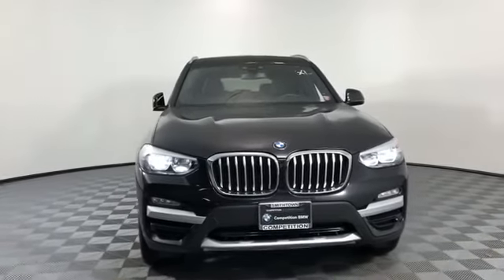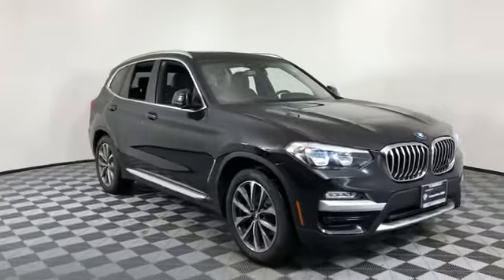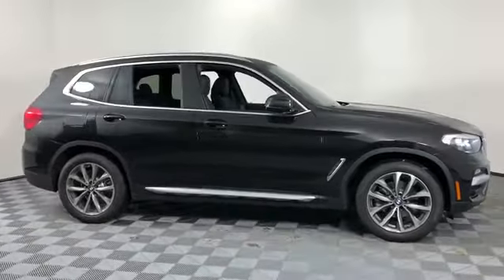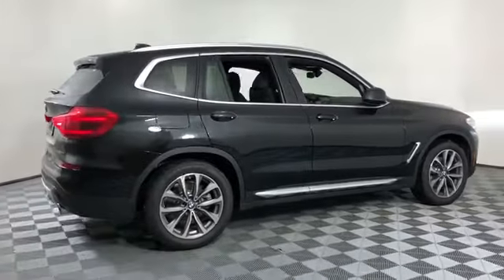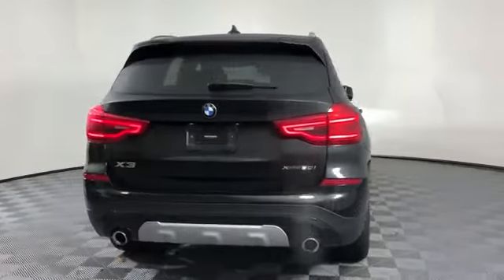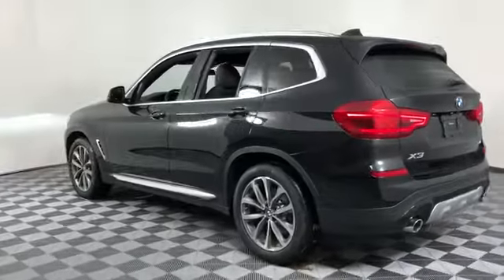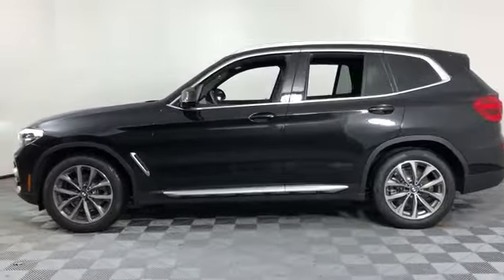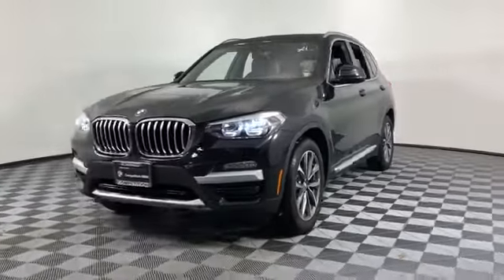Used 2019 BMW X3 xDrive30i 5UXTR9C56KLP97255 Huntington, Dix Hills, Commack, Melville, Smithtown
2019 BMW X3 xDrive30i 5UXTR9C56KLP97255 Video

This 2019 BMW X3 xDrive30i 5UXTR9C56KLP97255 is full of phenomenal features such as: